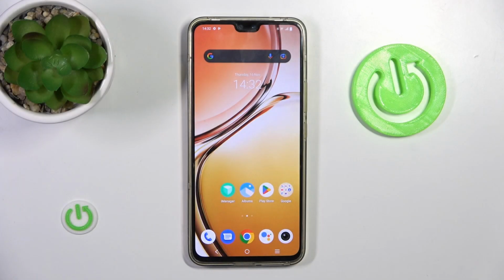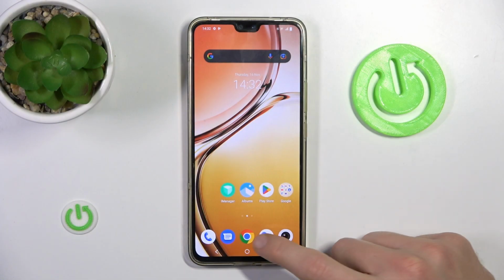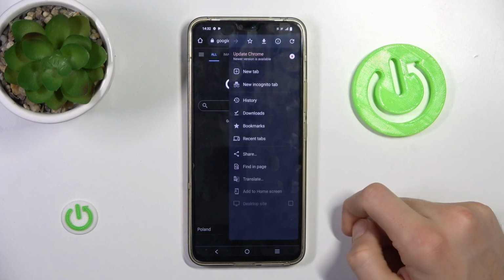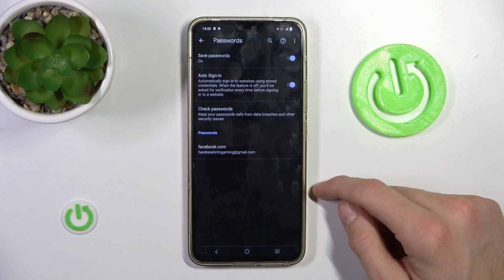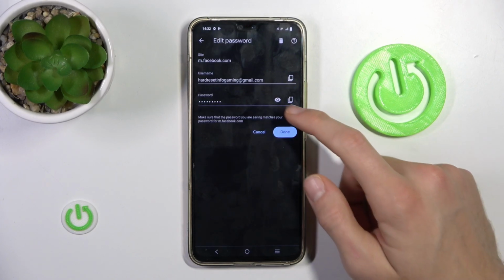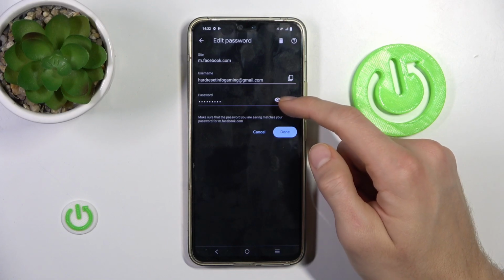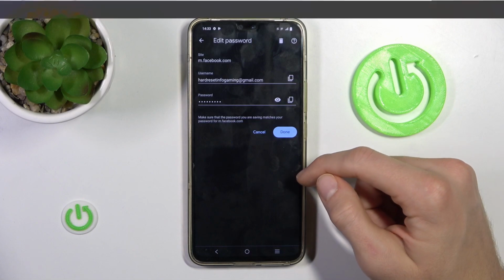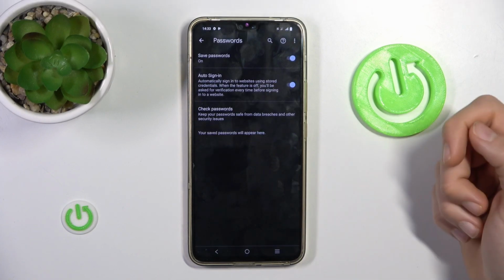How To Manage Google Passwords On Vivo v23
Safeguard your online accounts by mastering the art of managing Google passwords on your VIVO V23. This comprehensive guide walks you through the steps to change, recover, and enhance the security of your Google account passwords. Learn essential tips and settings on VIVO V23 for a seamless and secure online experience.

How do I change my Google password on VIVO V23?
What steps should I follow to recover a forgotten Google password on VIVO V23?
Is it possible to enable two-factor authentication for Google accounts on VIVO V23?
Can I view saved Google passwords on my VIVO V23?
How to update the saved password for a Google account on VIVO V23?